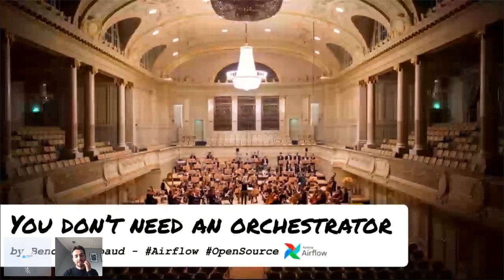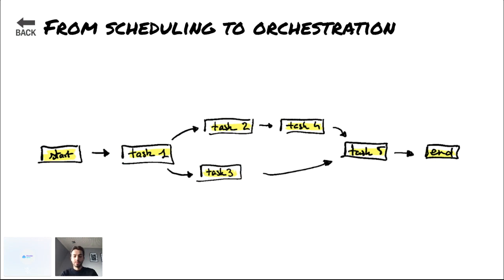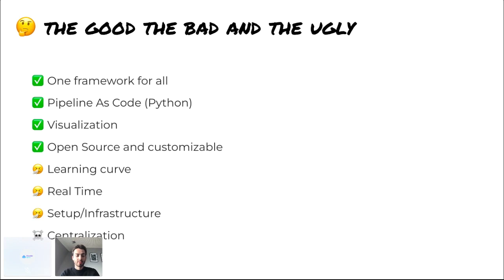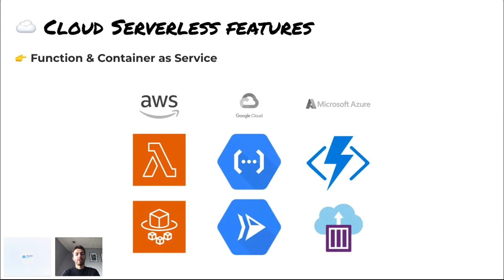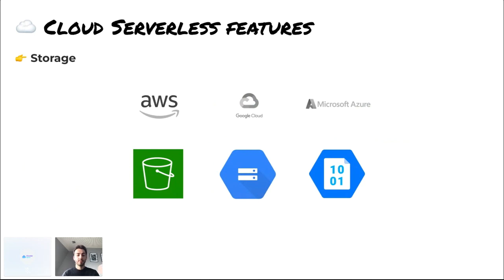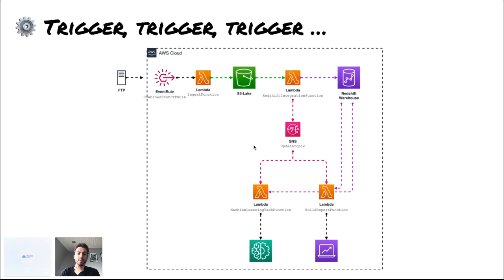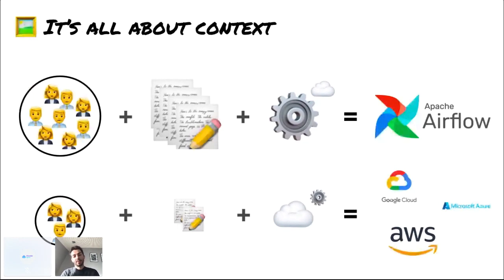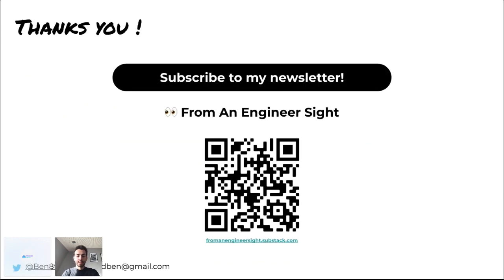Airflow April Meetup/ Demo: You don’t need an orchestrator by Benoit Pimpaud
It’s a great time to orchestrate data pipelines. The technological landscape around data orchestrator tools is full of great software, mostly open-source. Basic scheduling involves crontab and other similar programs. Scheduling is about listing when events occur. Orchestration goes a step further by creating triggers between tasks. It’s much more organic.

A DAG is a graph structure with only direct links between nodes, without any cycles. The big advantage of such a pattern is the ability to create simple one-direction flows. There is no surprise why all these orchestrators are trending in the data-science field: they fit perfectly with the linear flow of data transformations.